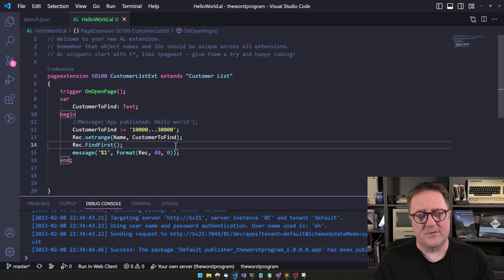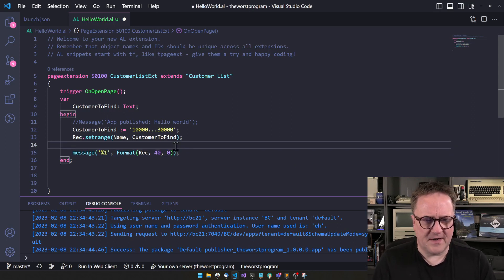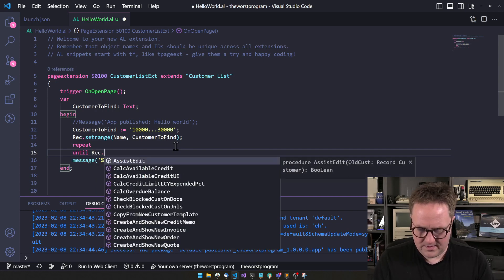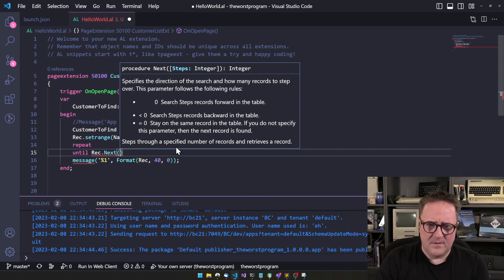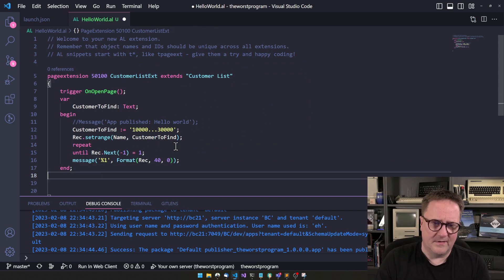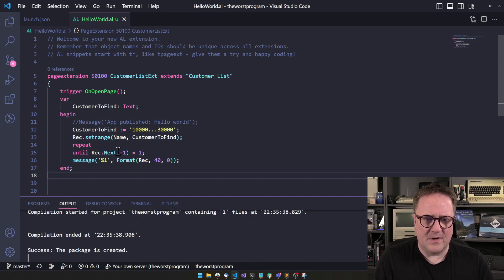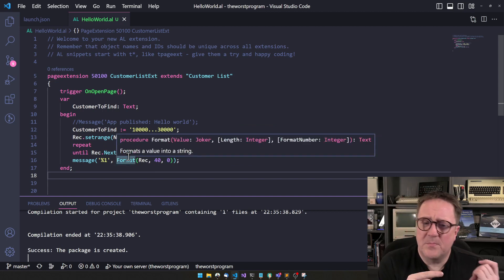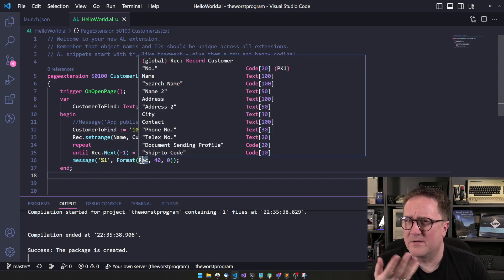The worst piece of AL ever written in Business Central Pt. 1